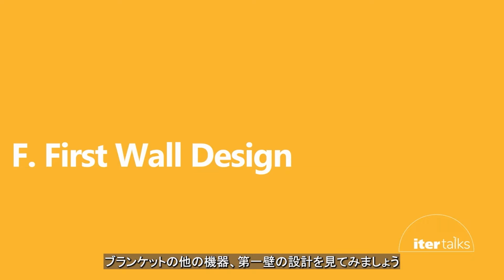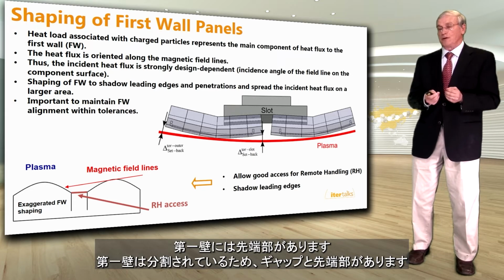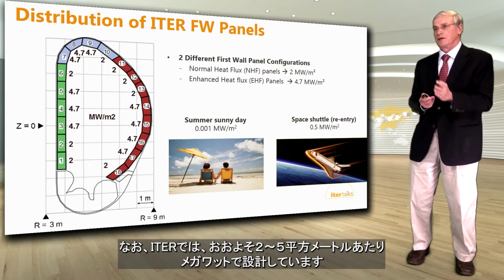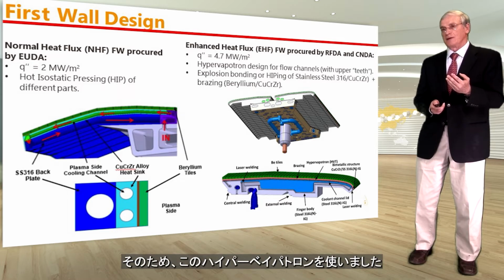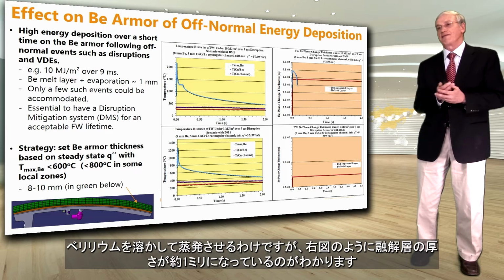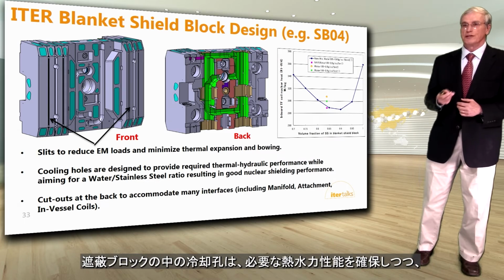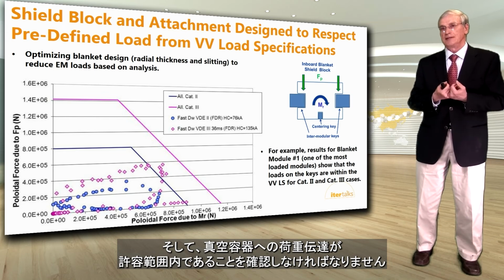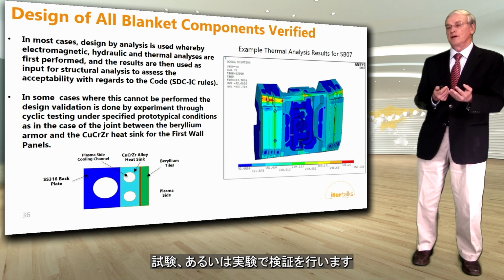【ITER Talks②】 ブランケットの他の機器【分割版】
ITER機構のブランケット統合プロダクトチームのリーダー、ルネ・ラフリー氏が
◇ブランケットの他の機器、第一壁について
◇遮へいブロックとブランケットモジュールの接続部分の裏について
をお話します。

▷ITERプロジェクトとは？